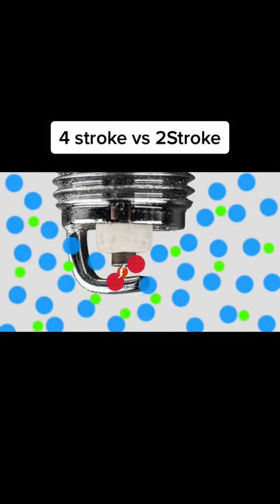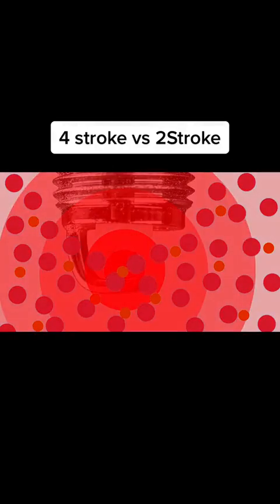perbezaan 4stroke dengan 2 stroke enjin